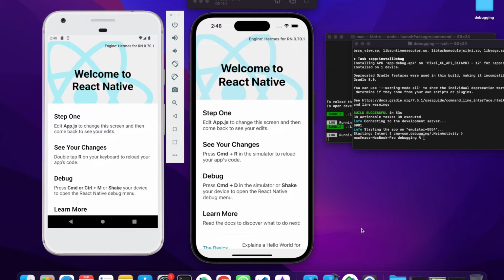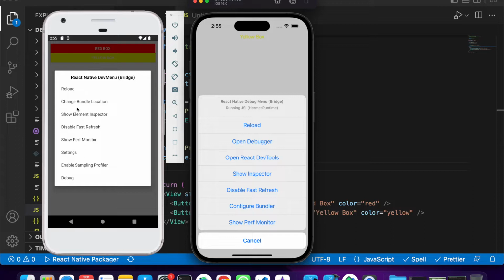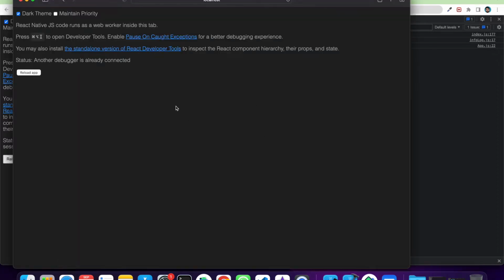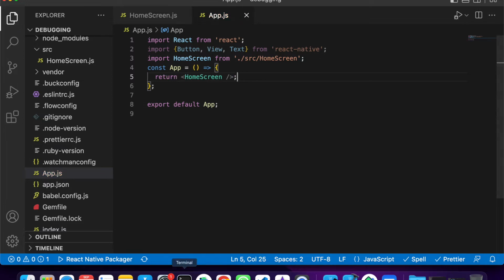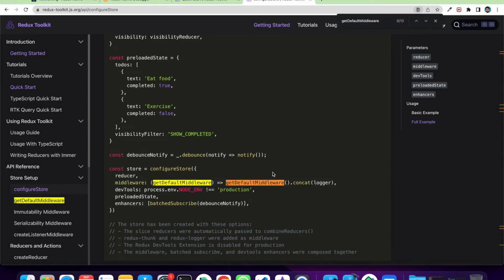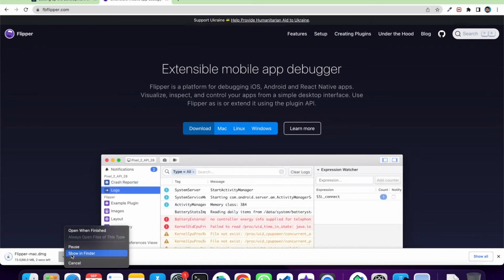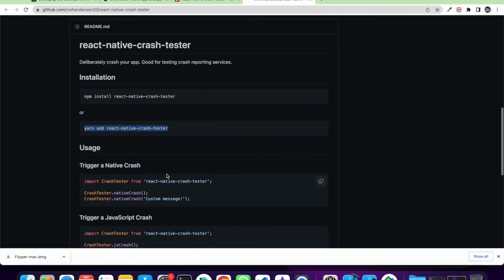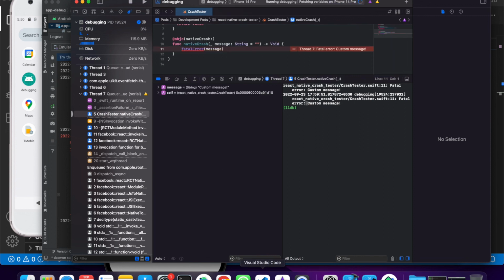Debugging React Native App| Advanced React Native | Flipper , React Native Debugger, Chrome DevTools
It’s really important for us as developers to have the skill of finding errors and the causes behind them. But sometimes the error may be hard to identify and that requires some additional tools and techniques which help us to understand the context behind these errors and resolve them.

In this video, after setting up our local environment, we’ll discuss the different tools and ways to catch errors and identify them starting from stack traces to setting up a full platform dedicated to debugging.

Debugging mobile applications locally is a little bit trickier than web apps which are easily integrated into the browser dev tools. So, let’s start checking the different tools to debug React Native app

Usually, debugging the app locally is pretty easy because most of the time you’ll be able to tell exactly what’s wrong just by checking the stack trace. In development, it won’t be long before you encounter a Redbox error or Yellowbox warning.

Red box errors will show when a fatal error has occurred that prevents your app from running.
Yellow box will show to let you know of a possible issue that you should probably look into now or in the future before shipping the app.

A tool that is similar to the inspector that we use in Chrome. You can open the dev menu by doing:

Physical device: 👋 shake it.
iOS simulator: Cmd-Ctrl-Z in macOS.
Android emulator: Cmd-M in macOS or Ctrl-Min Windows.

Remote Debugging with Chrome Dev Tools — No Setup Needed
Once you run the project with expo start, run the emulator directly by typing i if you want to debug on iOS or a for Android. This will lunch your emulator running your app
Then, choose Debug Remote JS. This will open React Native Debugger under

After that, you can open Chrome Dev Tools and navigate to the Sources tab. In the navigator, you can find debuggerWorker/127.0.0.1:1999/path-to-your-project.

Debugging with React Native Debugger — All In One Standalone App
React native debugger holds different tools all bundled into one, including React-DevTools, Redux DevTools, and network request inspection. So probably, this tool is one of the best candidates that can be used while debugging.

Debugging with Flipper — Full Platform for Mobile App Debugging
Flipper is an open-source platform for debugging iOS, Android and React Native in a simple desktop interface. It has already included tools to visualize and debug the codebase like log viewer, interactive layout inspector, and network inspector which will help us a lot to debug HTTP API requests.

1:00  React native project setup
10:26 Perfomance monitor in react native
11:59 Remote Debugging with Chrome Dev Tools — No Setup Needed
15:16 Network request in react native
19:40 Redux store creation
27:41 Redux logger
29:33 Debugging with React Native Debugger — All In One Standalone App
34:54 Debugging with Flipper — Full Platform for Mobile App Debugging
41:16 Debugging with Android studio and Xcode